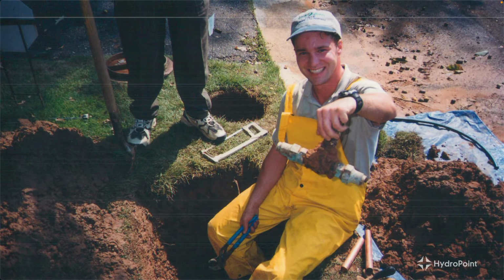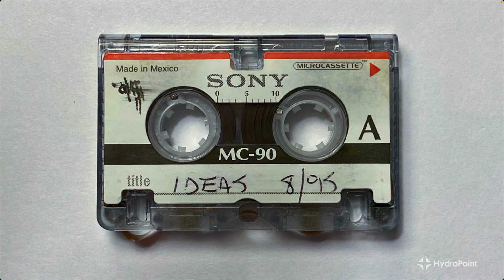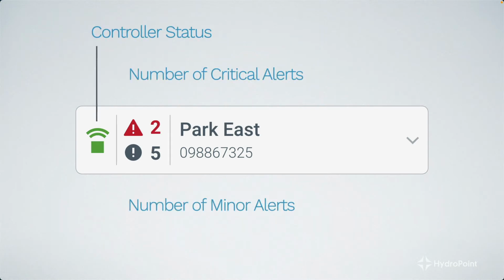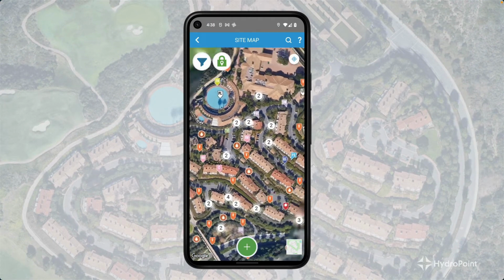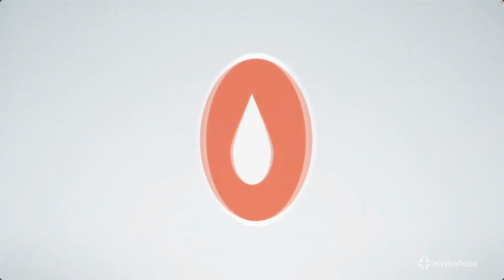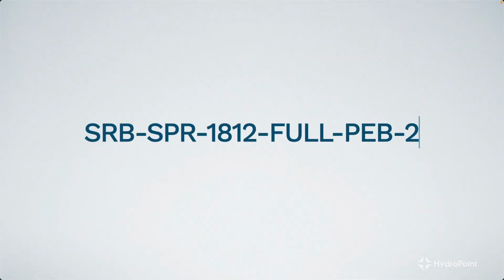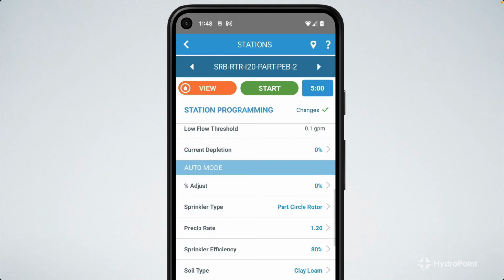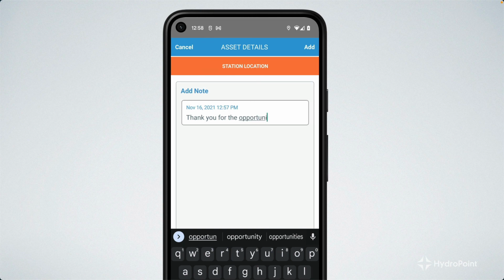How WeatherTRAK Mobile Impacts Landscape Management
Hear from Lance Elliott, product manager at HydroPoint, about how WeatherTRAK Mobile will impact a landscape maintainer's daily schedule.